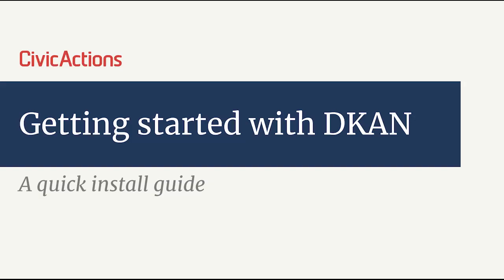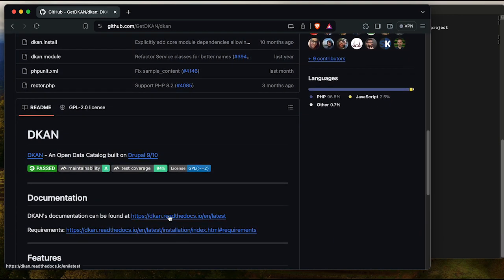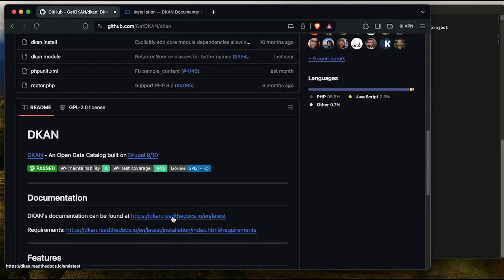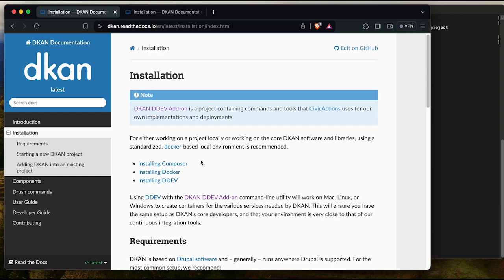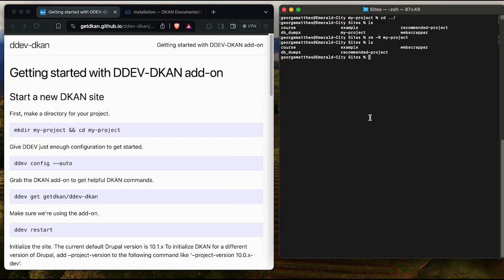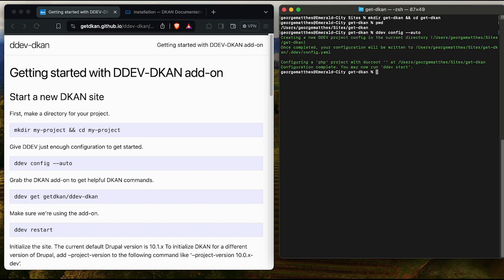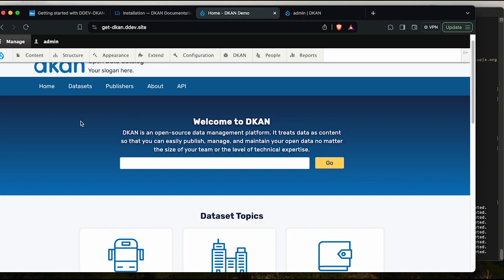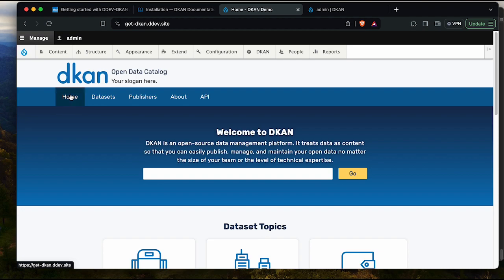Getting started with DKAN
In this tutorial, we guide you through the process of getting started with DKAN, the Open Source open-data platform powered by Drupal. Follow along as we walk you through the installation process, covering everything from setting up the environment using DDEV and deploying sample data. At the end you will have a functional instance of DKAN with data for you to explore.

Not covered in this video is installing DDEV, Composer, and Docker. Follow the links to learn more about that